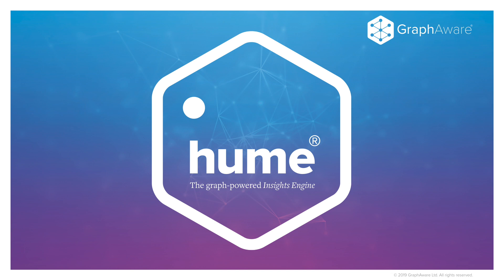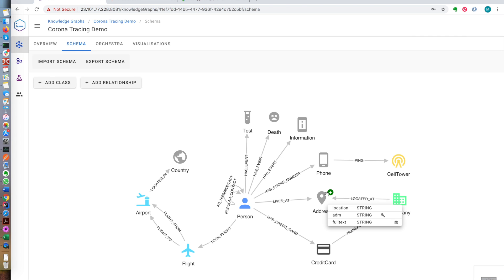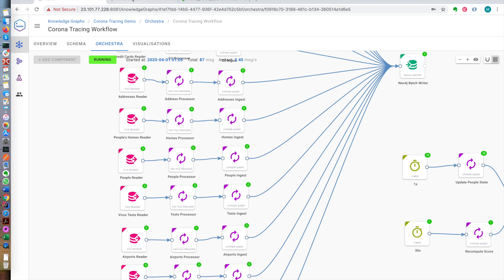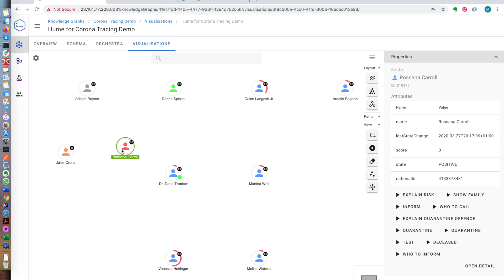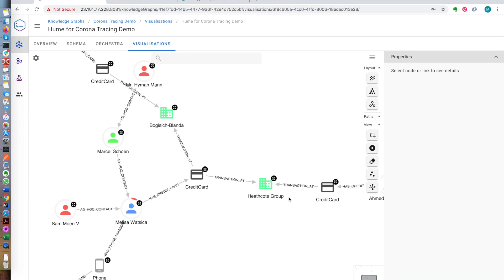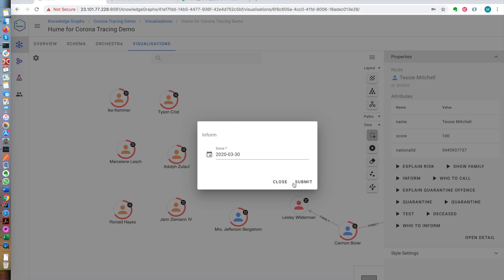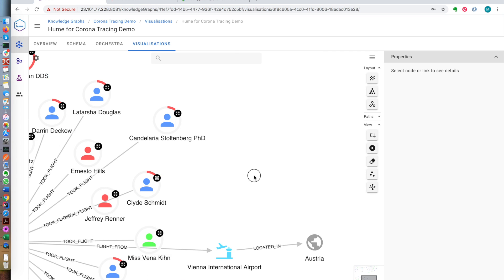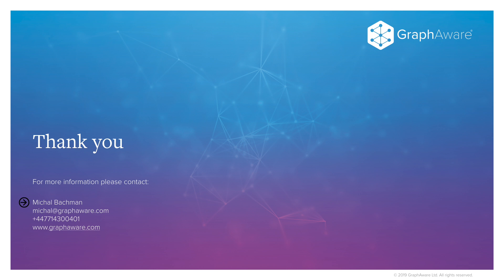Hume Contact Tracing Demo (COVID-19)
Demonstration of GraphAware Hume, a graph-powered insights engine. Shows how Hume can be applied to processing and analysing structured data to surface insights. The use case for this demo is coronavirus contact tracing and smart quarantine.